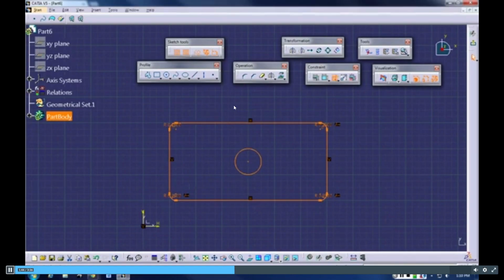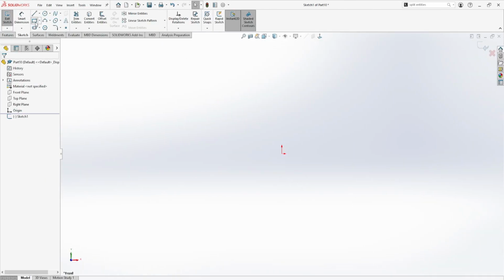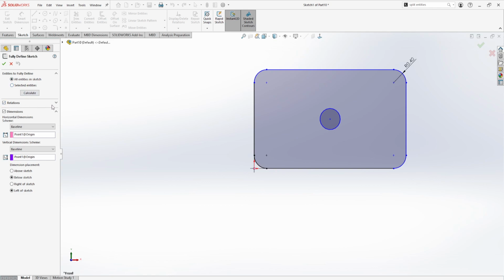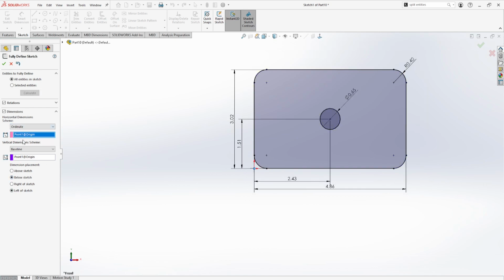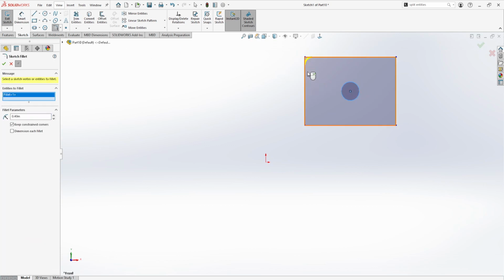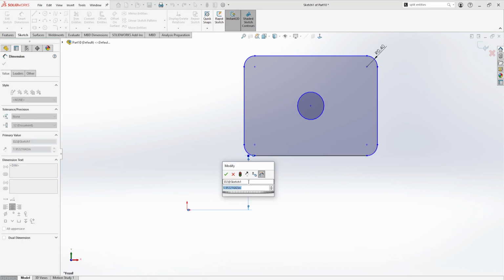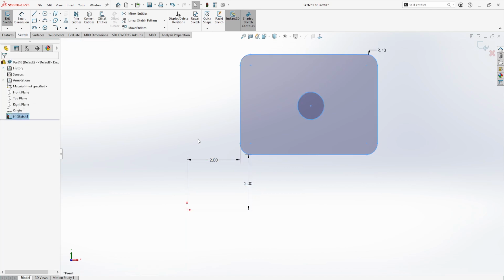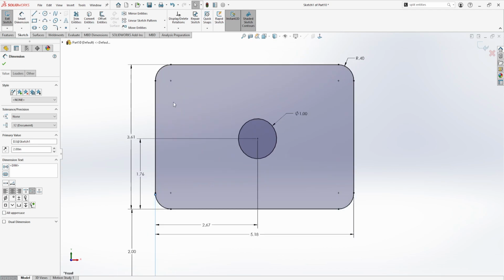Corners Chamfers Last In SW